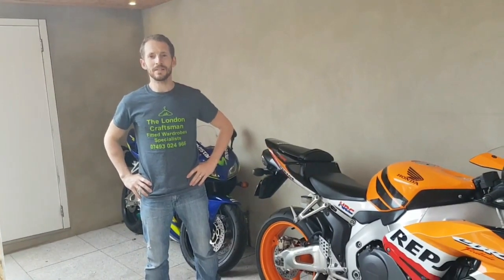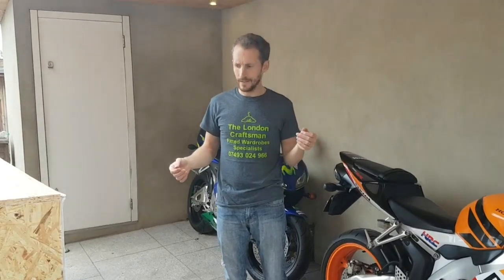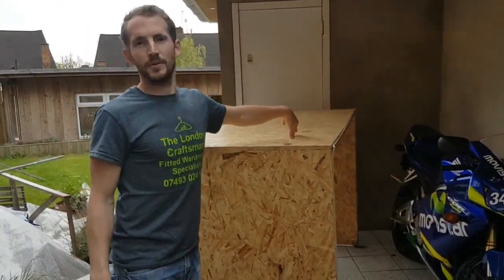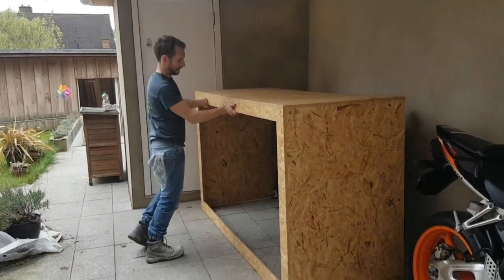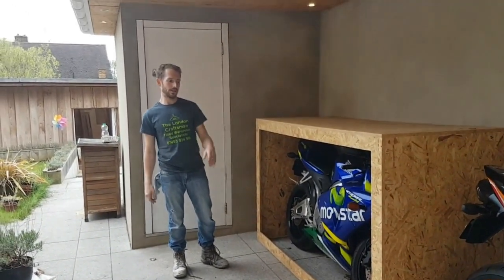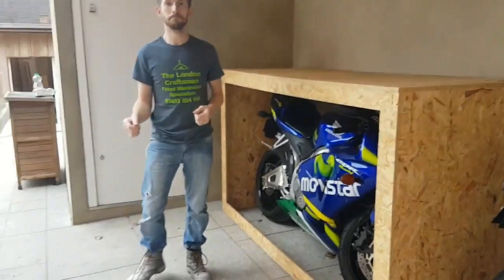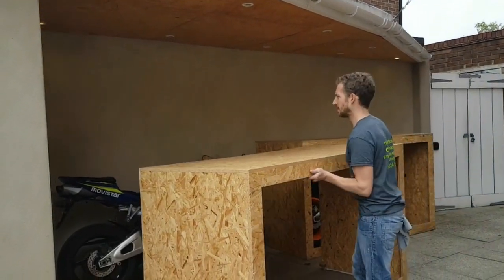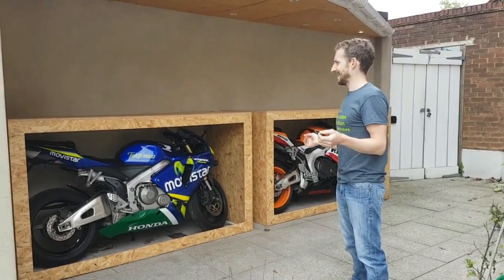How to build a motorcycle shed /motorbike shelter | custom bike shed | motorbike storage- DONT MISS!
Hey guys Ryan here again.

This video is showing you one of my prototype ideas for a movable motorbike storage box/motorbike shed,motorbike shelter

In this video I am trying to store a Honda cbr 600rr (blue) and a Honda cbr 1000rr fireblade (orange)
Its a very simple but effective idea to help you keep the rain and dirt away from your pride a joy.

One looks like Valentino rossi bike ( 46 ) and the other looks like marc marquez bike ( 93 )

I tried to buy a waterproof motorcycle cover, but they all looked naff and I couldnt see the bikes.
So I designed these motorbike sheds to suit my motorbikes exactly.

They are on wheels so can be moved and are good enough to store most motorcycles

SUPPORT

SOCIAL MEDIA